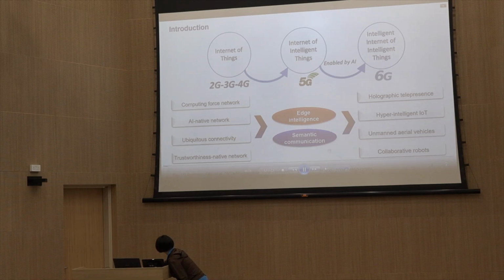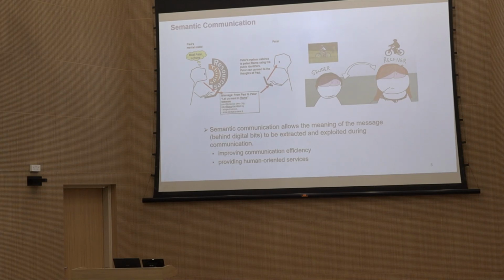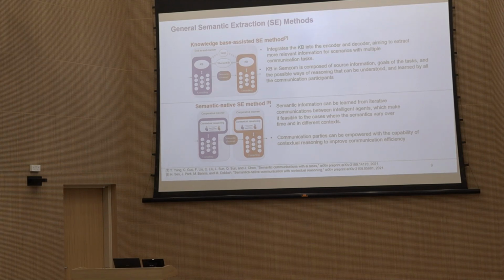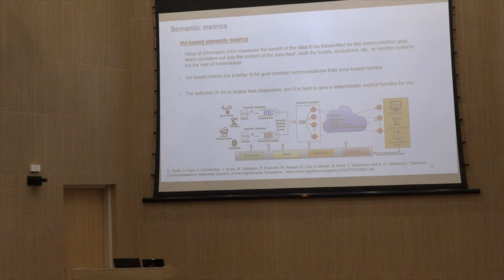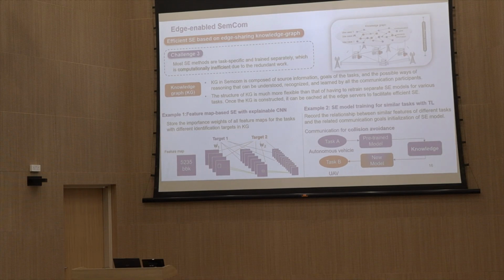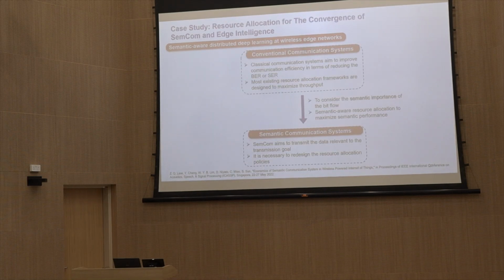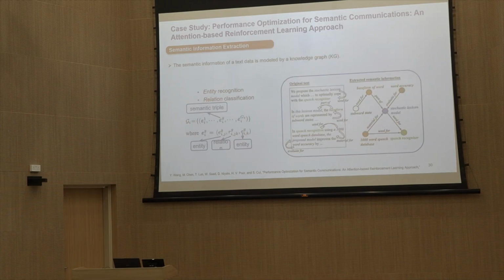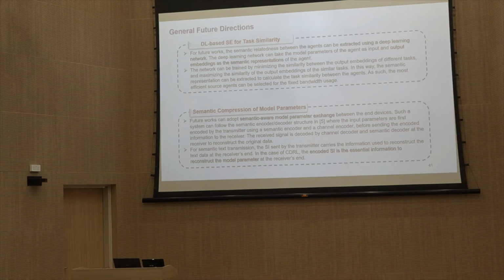Summer School on Artificial Intelligence 2022 - Talk by Dusit Niyato